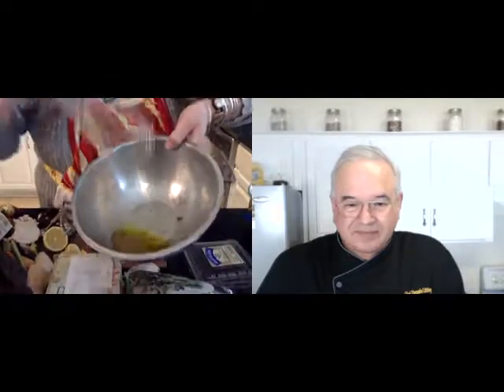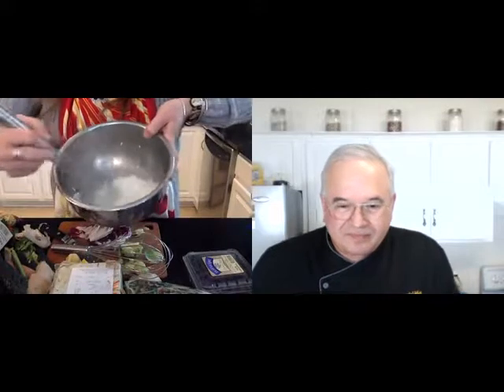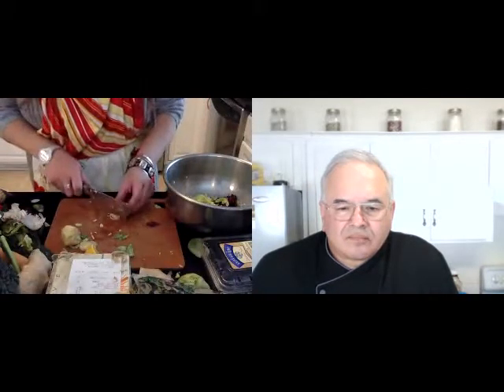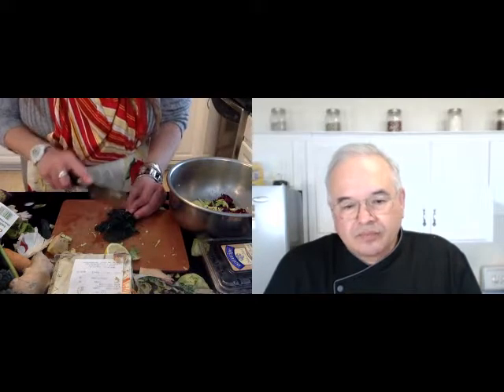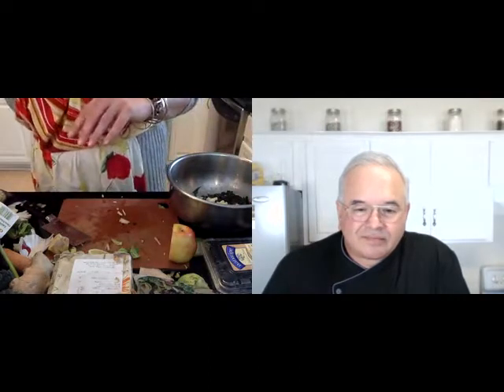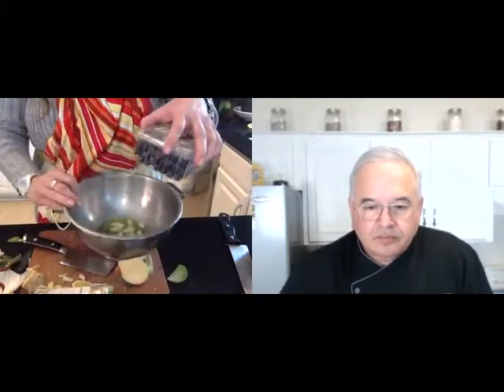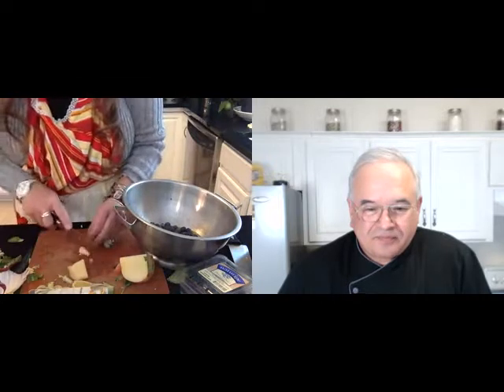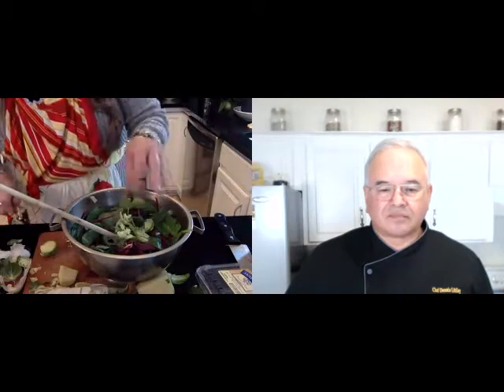Vegan Superfood Salads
Around the Kitchen Table with Renee Baude and Chef Dennis.  Today I'm making two vegan Superfood Salads.  One with a simple vinaigrette and the other a creamy slaw.

A hippie Mom cooking elegant and easy meals for her 4 foodie kids!